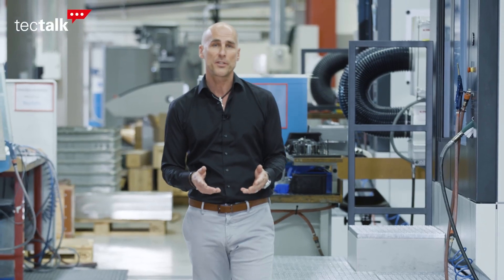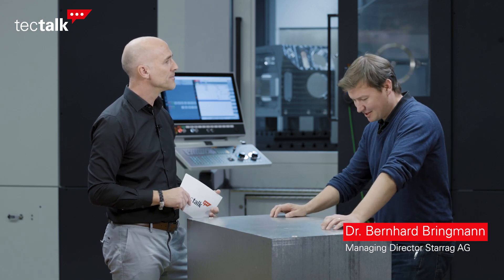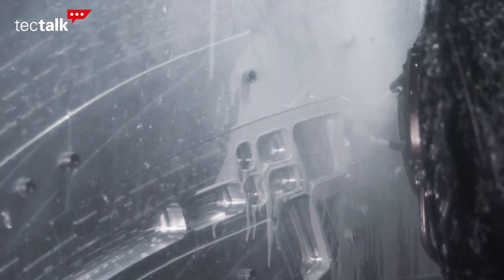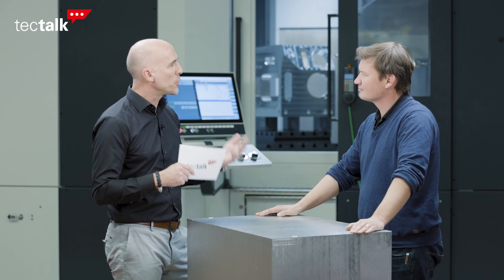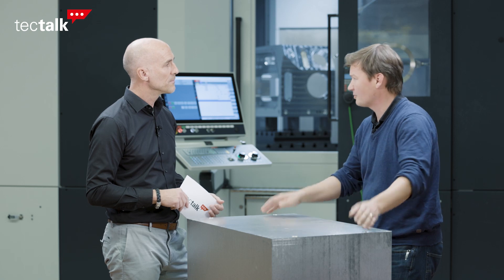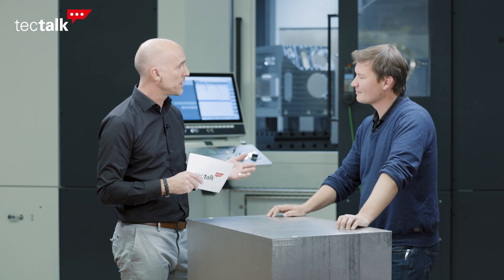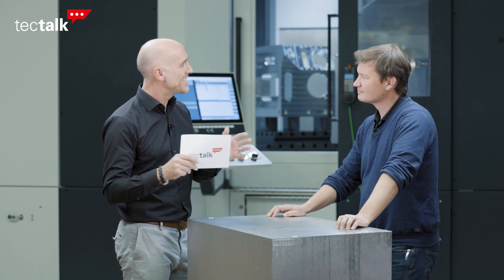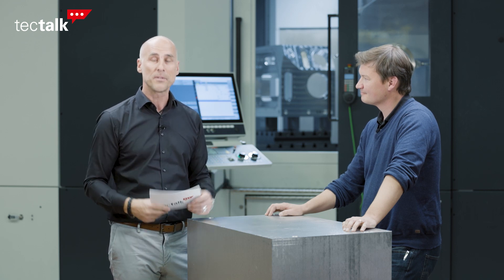Starrag Technology Talk - Accuracy and productivity for vacuum chambers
Highest material removal, precision and surface quality. Can these requirements really be combined?  Dr Bernhard Bringmann and Michael Sokoll  explain how these ambitions machining tasks can be achieved using aluminum vacuum chambers as an example.